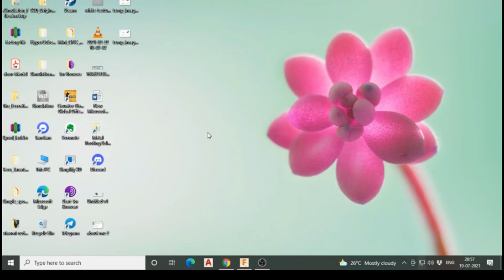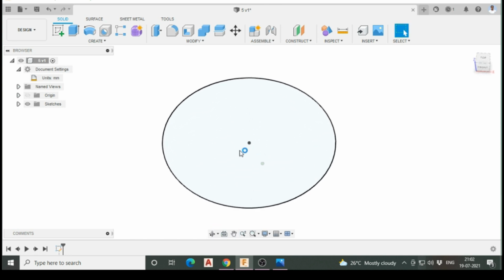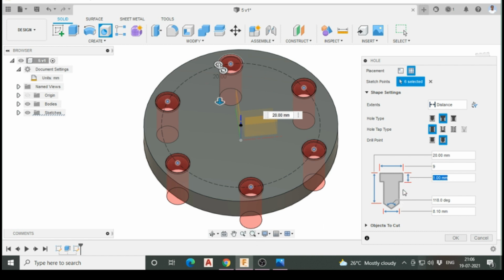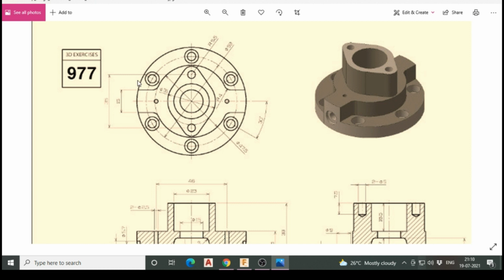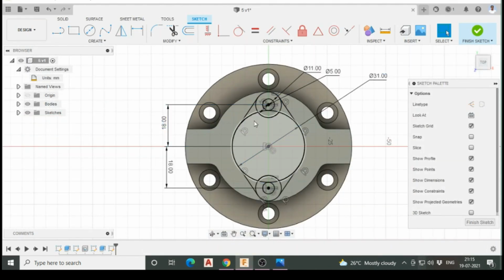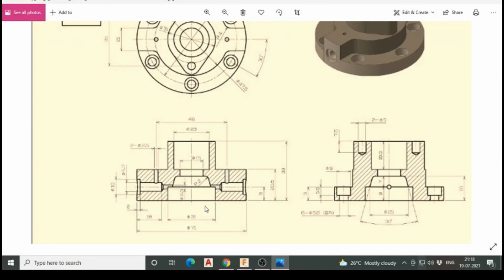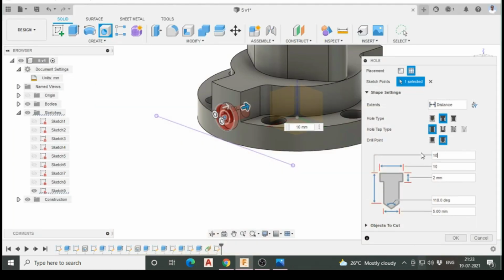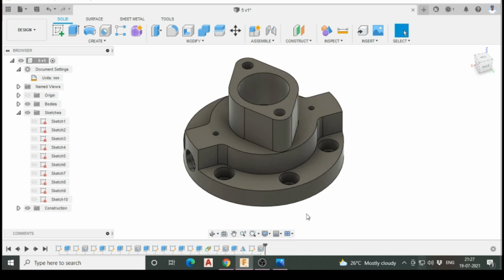Fusion 360 tutorial for beginners | 3D Exercise 05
Fusion 360 tutorial for beginners complete step by step guide.
Fusion 360 is a 3D modeling and 3D designing tool.
Fusion 360 online available to download, free version of fusion 360 student license is available online for 1 year.

Fusion 360 price is very reasonable compared to other CAD software.

Cheapest & Best 3D printer 2020.